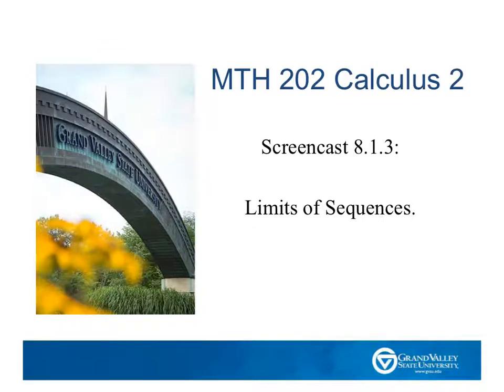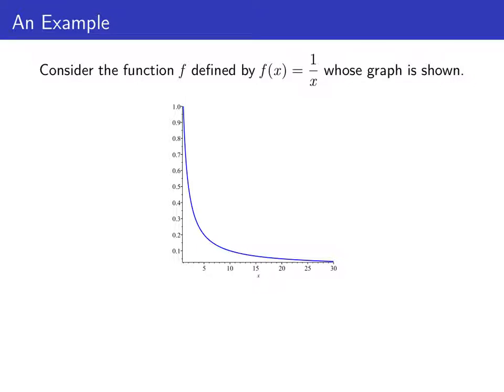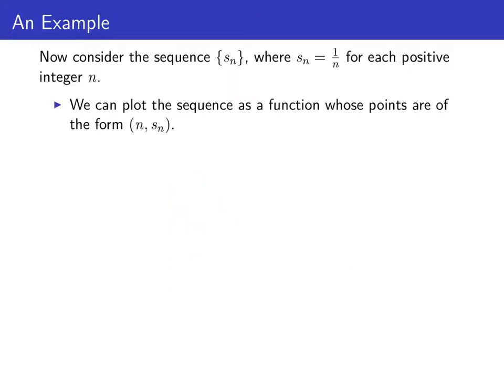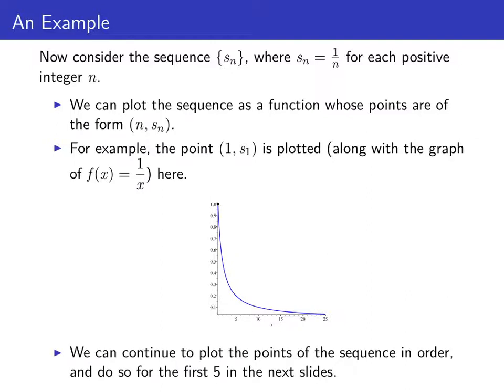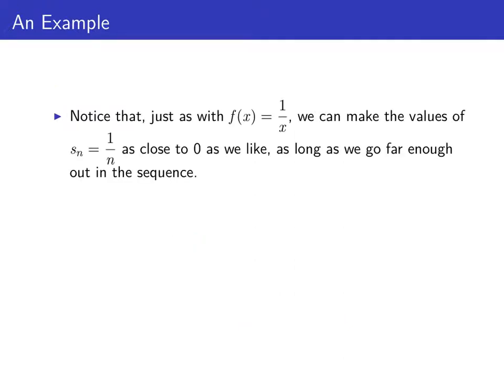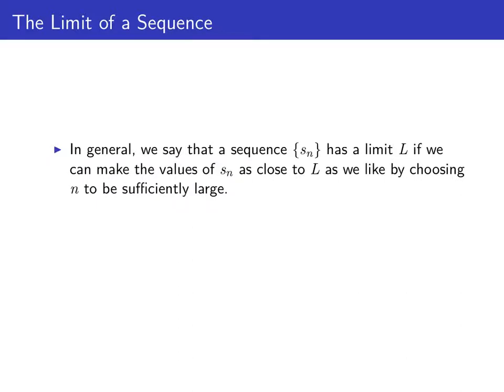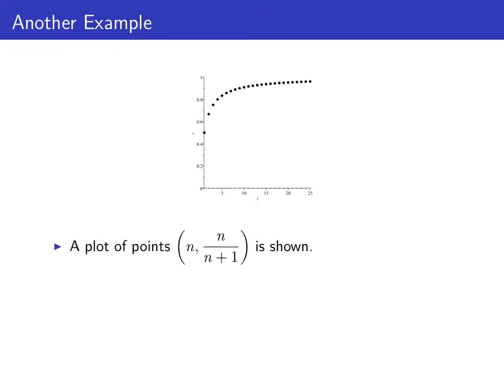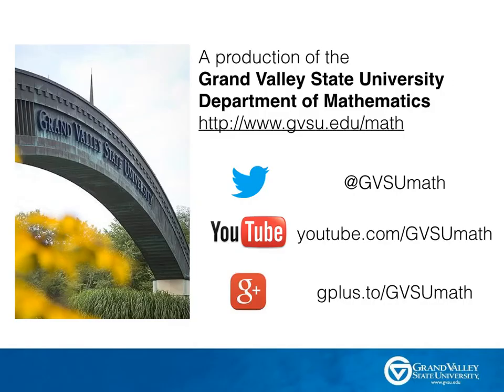Screencast 8.1.3: Limits of Sequences